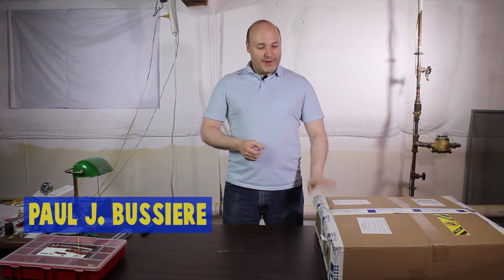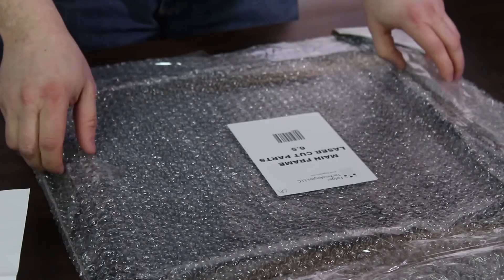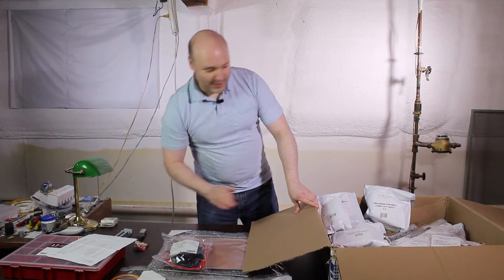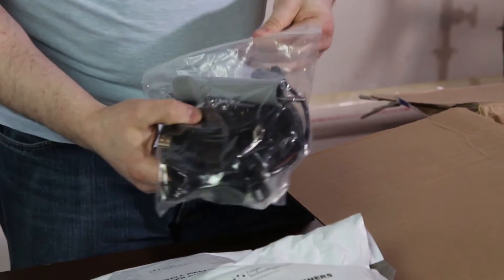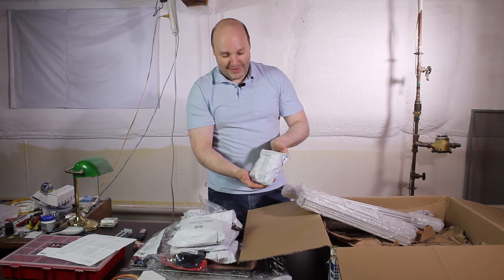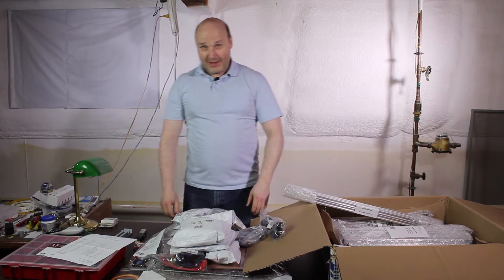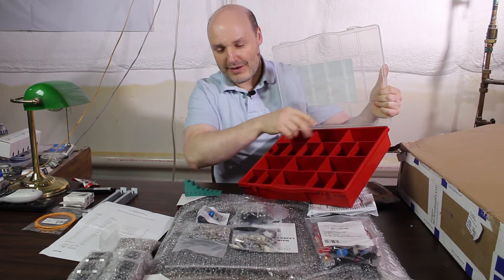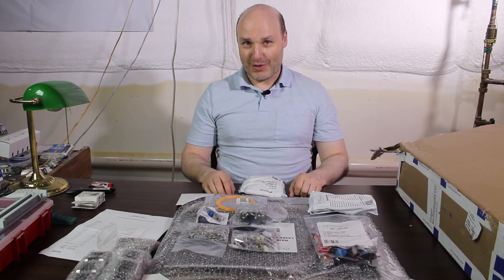UnBoxing the FolgerTech FT-5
It's here!  Let's do an unboxing video so you can see what's in the box!

Multiple cameras, better production software and keeping it FUN!

Things I printed and links...